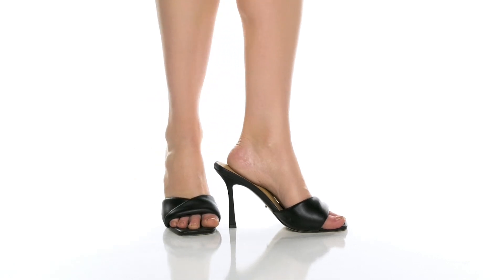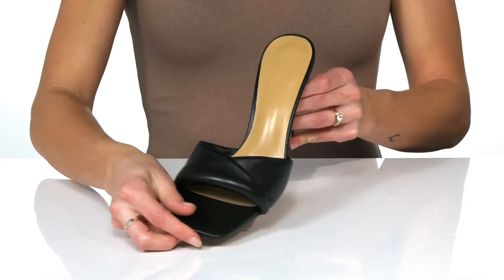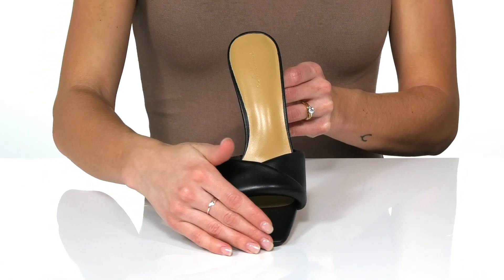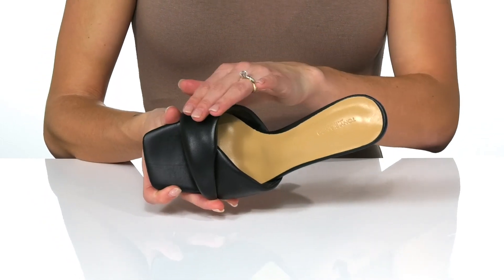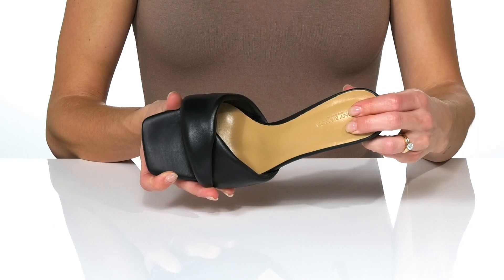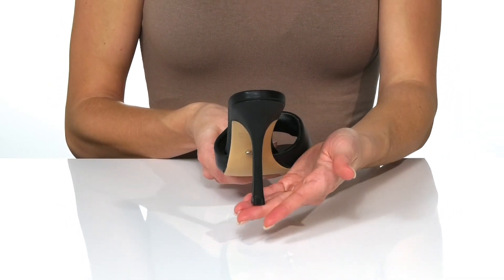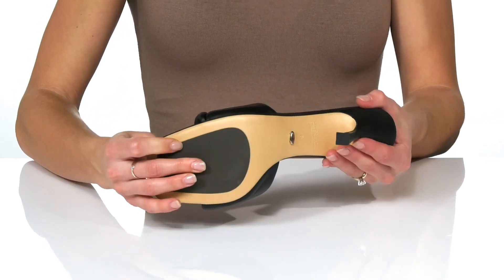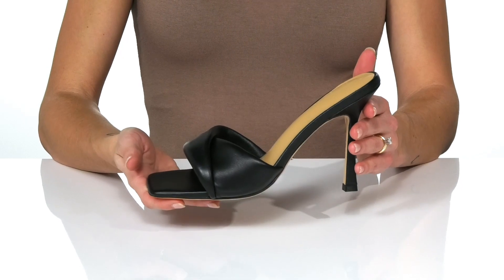Tony Bianco Fenyx SKU: 9687023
The  Tony Bianco&trade; Fenyx heels offer adequate comfort with their cushioned sole and style with their high heel design.
Slip-on style.
Broad square toe.
Slender stiletto heel.
Broad vamp with folded leather detail.
Resin sole.
Imported.